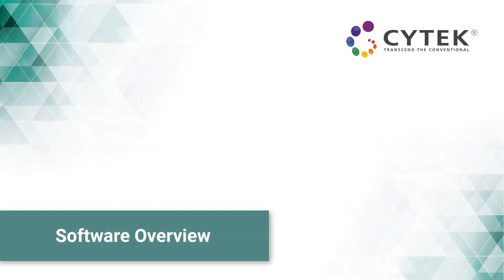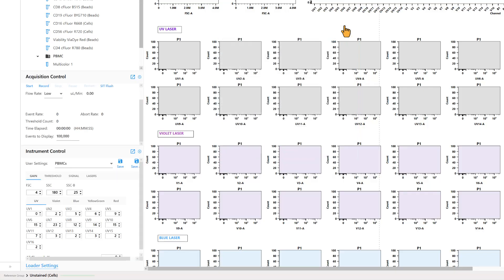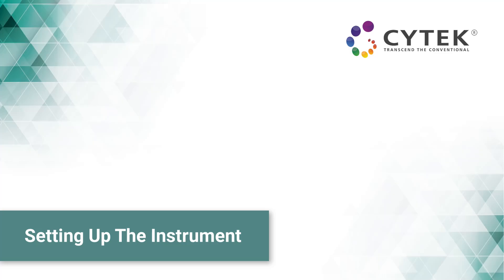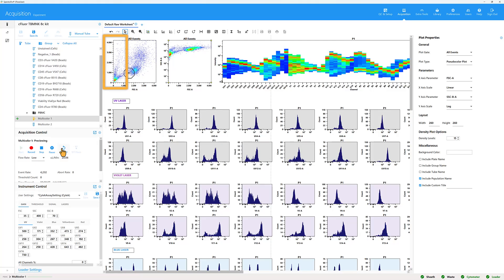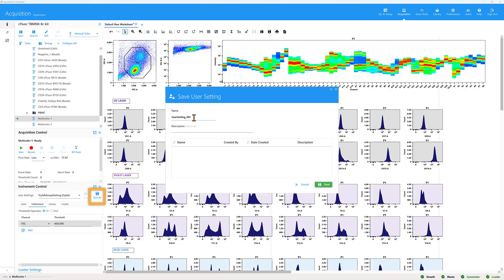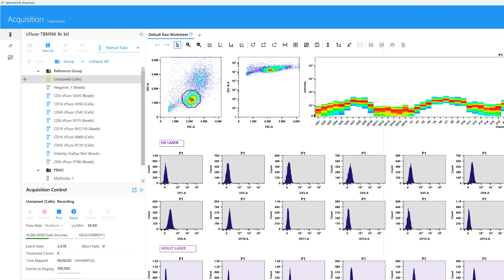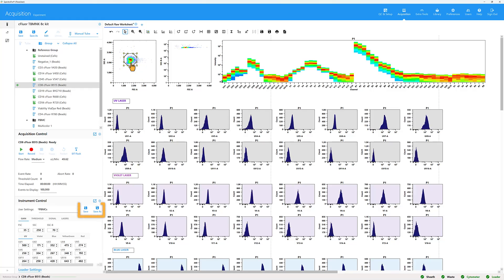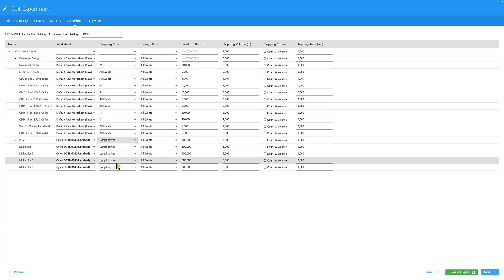Recording Samples Using Tubes In SpectroFlo® Software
This video will cover recording samples using tubes.